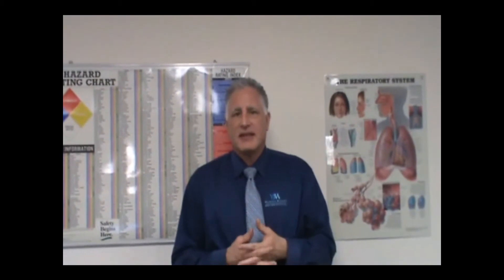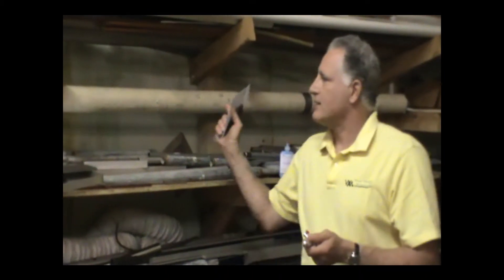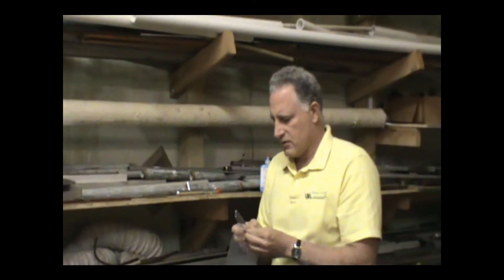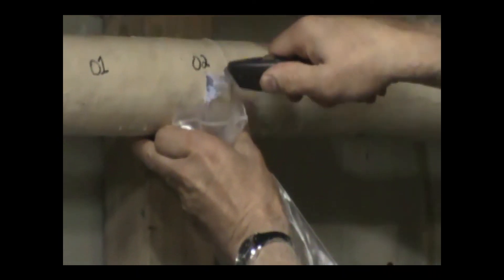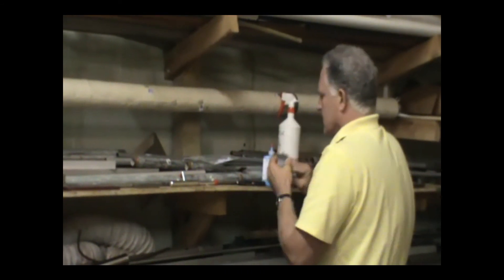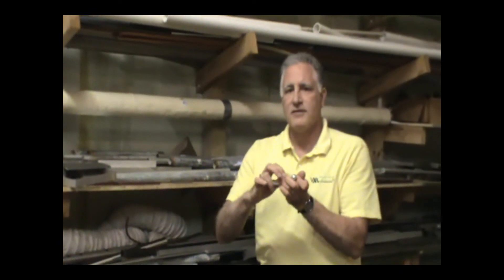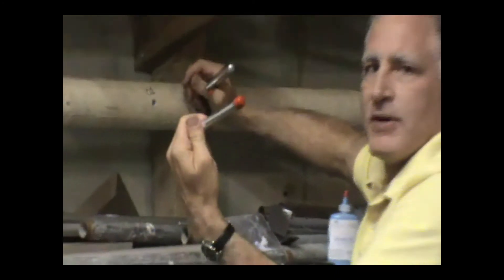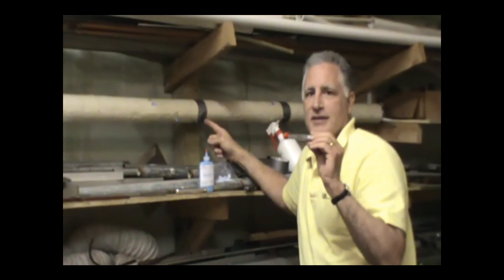Asbestos Sample Collection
Demonstration of the collection of asbestos material with the Wonder Makers Environmental Asbestos Bulk Sampler, using non-asbestos material.